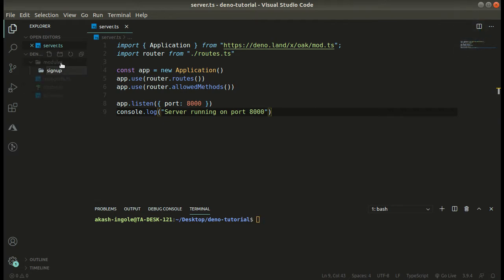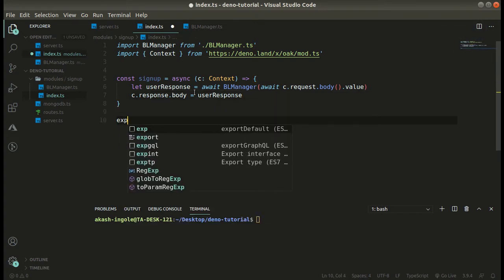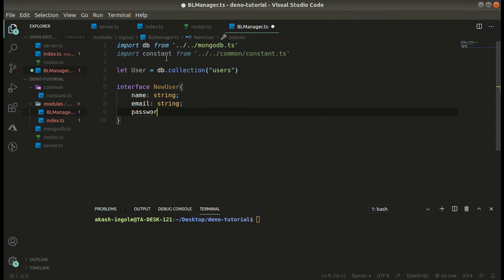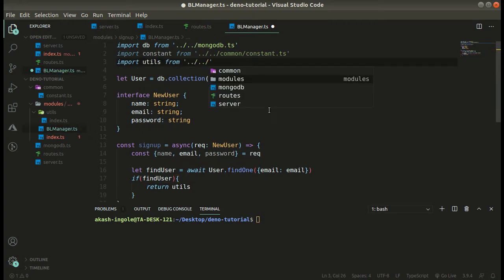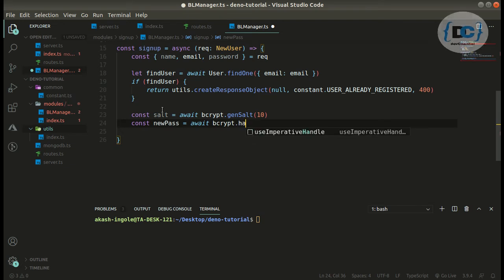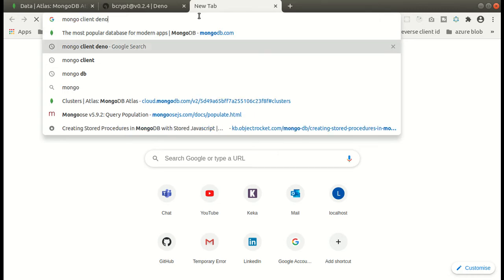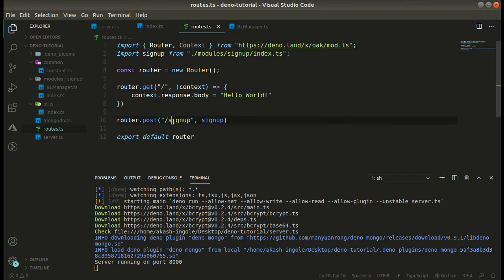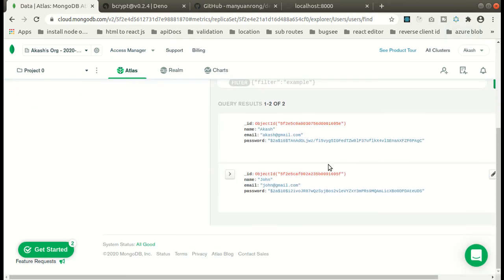Deno Tutorial Part - 4 | Registration using Deno | MongoDB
Hello everyone. Deno is a secure runtime for js and ts. It is new alternative for Node.js. In this video we will learn how to code signup Api using Deno. We will save the user to MongoDB after the registration.